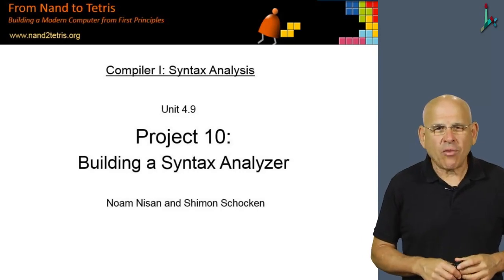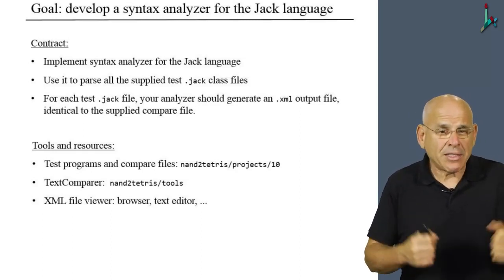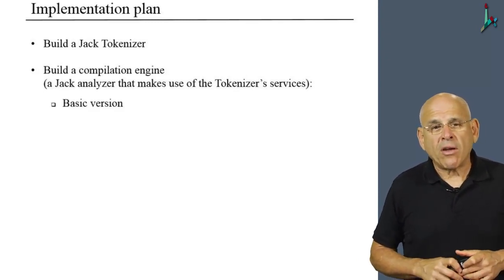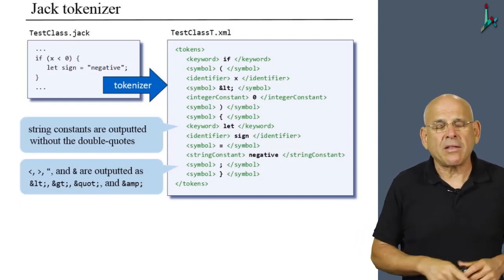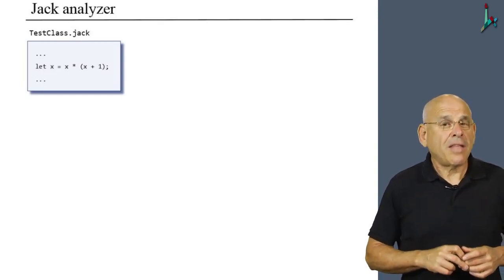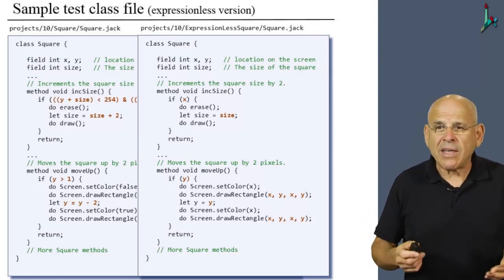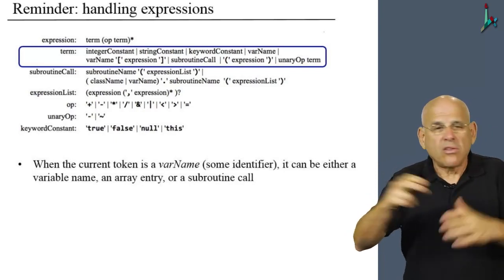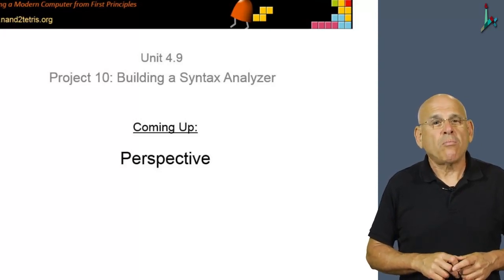[Part 2] Unit 4.9 - The Jack Analyzer - Project 10 - Building a Syntax Analyzer